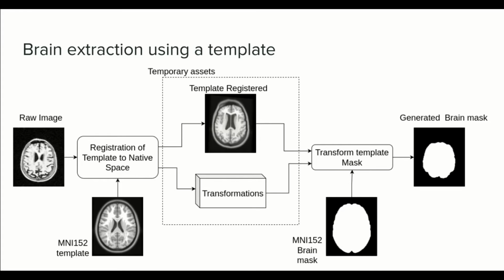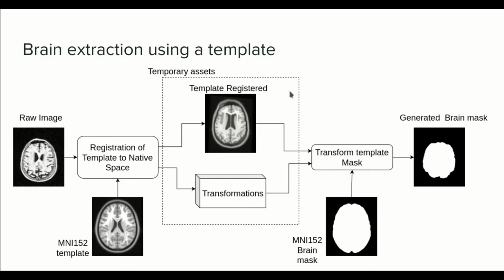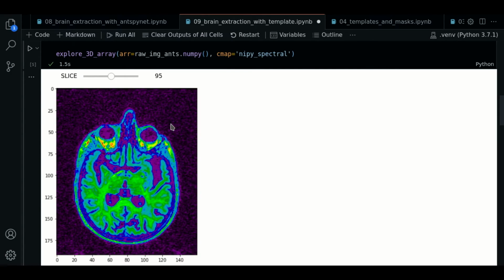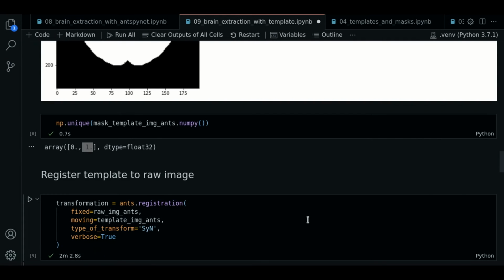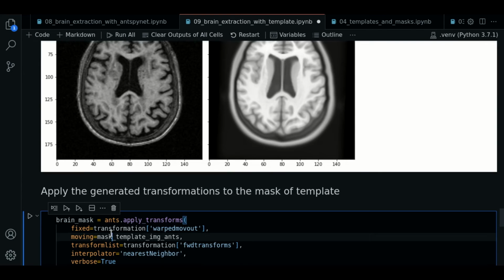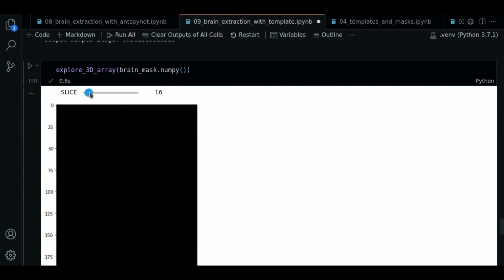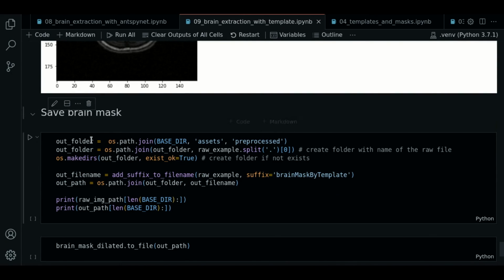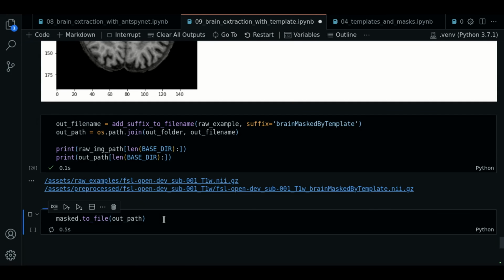9.0 - MRI brain extraction using a template - Course MRI preprocessing with Python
In this video we learn how to do brain extraction(skull stripping) of a MRI image using only Python and the MNI-152 template. This is an alternative method to do brain extraction using CNNs, as we presented in the previous video.